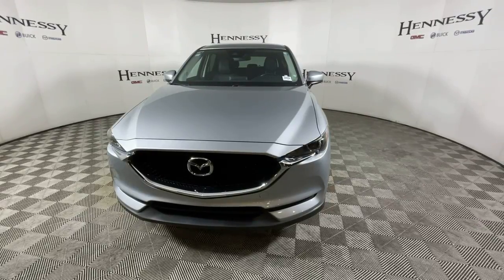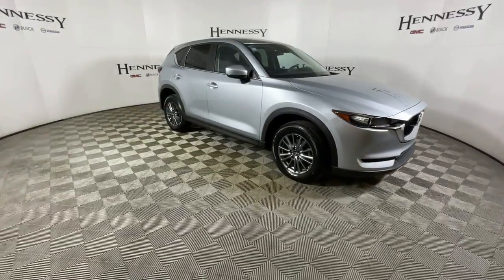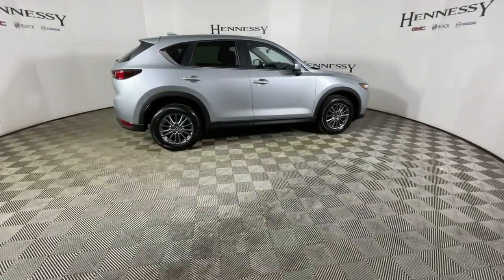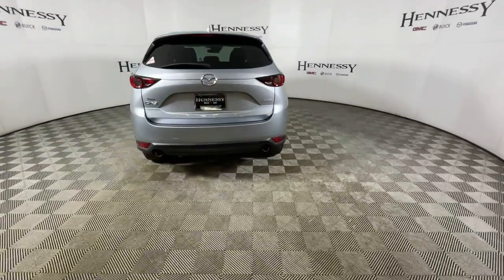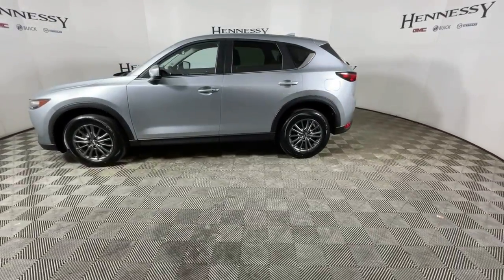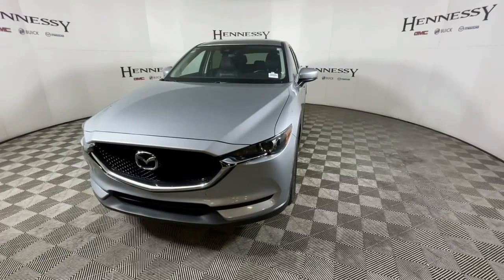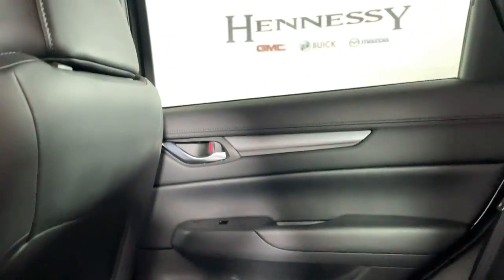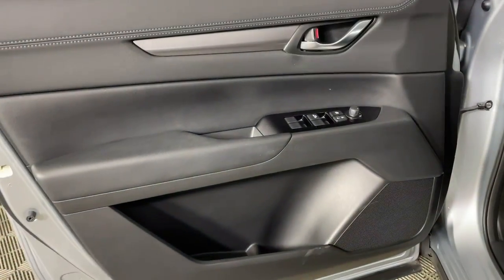2017 Mazda CX-5 Morrow, Peachtree City, Newnan, McDonough, Union City, GA B5902A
Sonic Silver Metallic Used 2017 Mazda CX-5 available in Morrow, Georgia at Hennessy Mazda Buick GMC. Servicing the Peachtree City, Newnan, McDonough, Union City, GA area.

2017 Mazda CX-5 Touring CARFAX One-Owner.brbr**Nationwide Delivery Available!**, **We pay top dollar for trades!**, **Call now for details**.brbrbrHennessy of Southlake is Proud to offer you this Exceptional 2017 Mazda CX-5, Appointed with the Touring Trim and is finished in over inside. It comes well appointed, is exceptionally clean, and has undergone a rigorous mechanical and cosmetic reconditioning process. Come see why our cars are a cut above!brbrAt Hennessy of Southlake, we offer a tremendous selection of New & Pre-Owned vehicles, accompanied with outstanding deals and unparalleled service! We have a strong and committed sales staff with many years of experience satisfying our customers' needs. We take pride in standing above the competition with a solid reputation and our entire team will ensure your car buying experience exceeds your expectations! We are leading the way with Real-Time Market based pricing that yields you the absolute best values on every car and truck. For over 50 years, the Hennessy family has been the most trusted name for luxury vehicles in metro Atlanta. We operate 10 dealerships in the Atlanta market, which provides us with access to a network with over 2,500 vehicles! No matter what you are interested in, we cant wait to help you find the perfect vehicle!